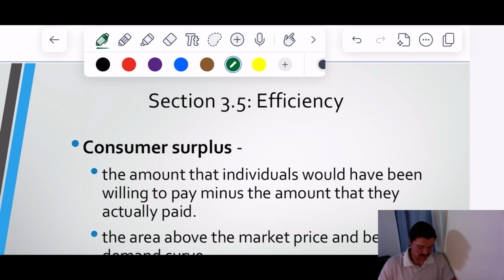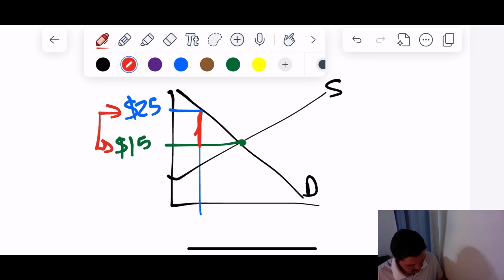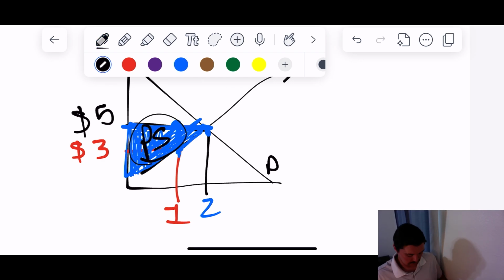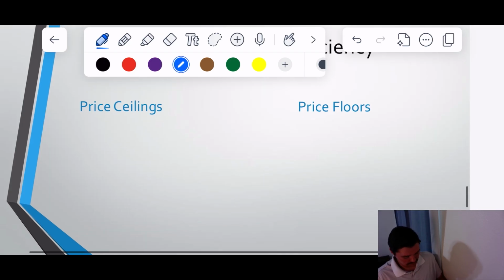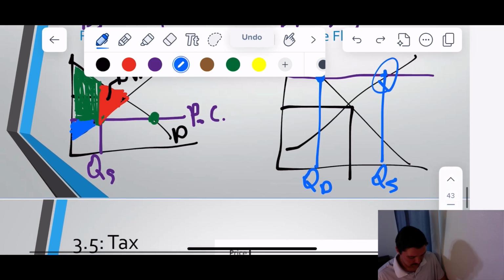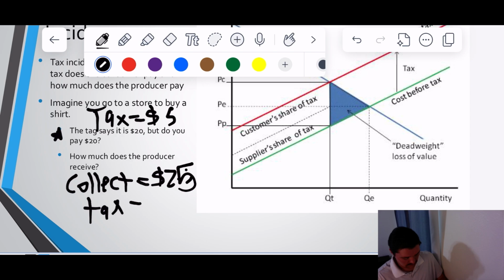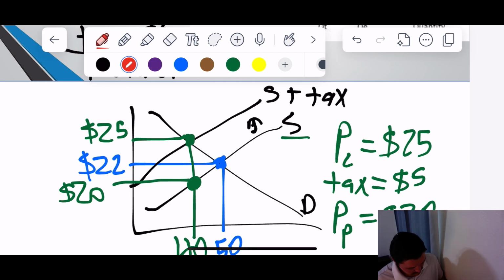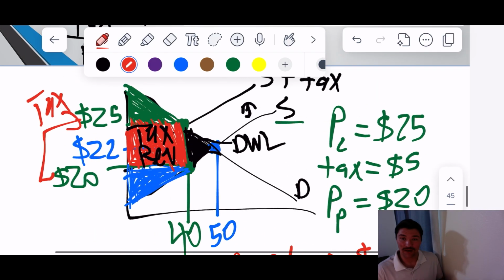Ch 3 - Efficiency